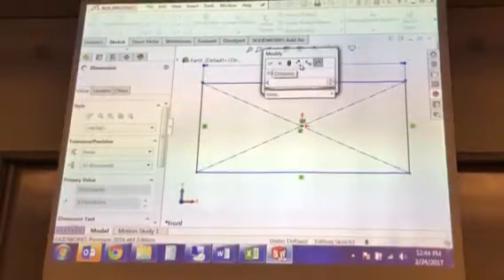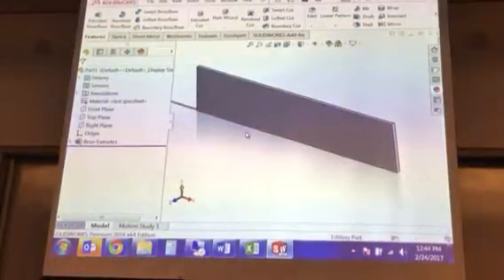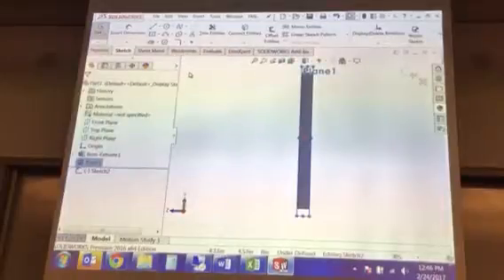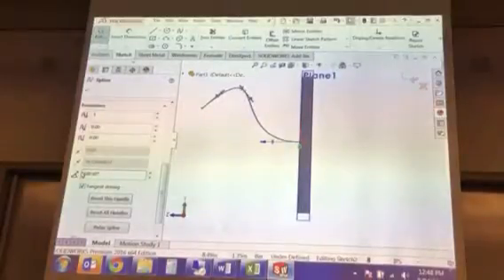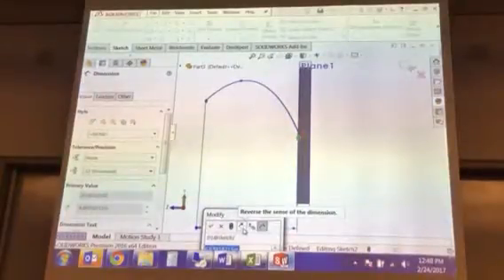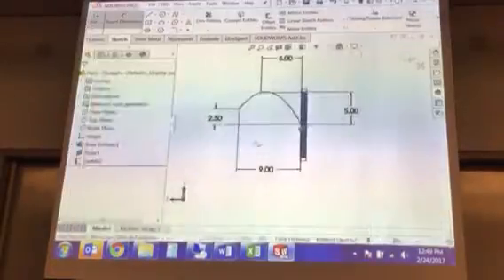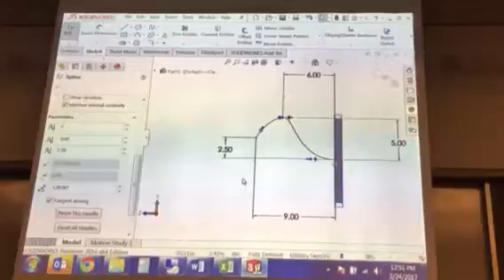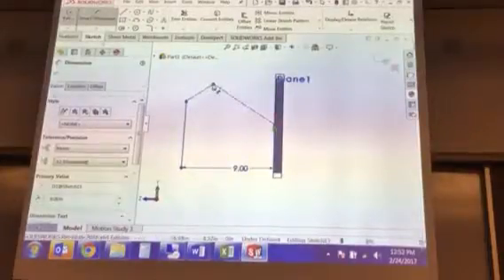SolidWorks 2017, Lamp Part 1